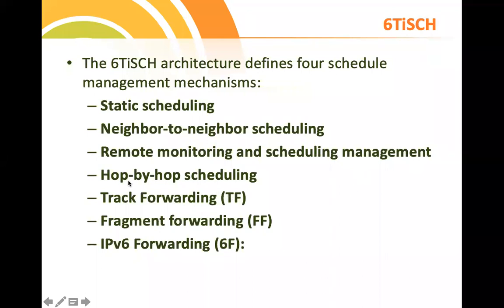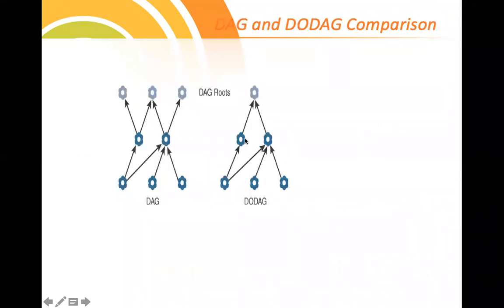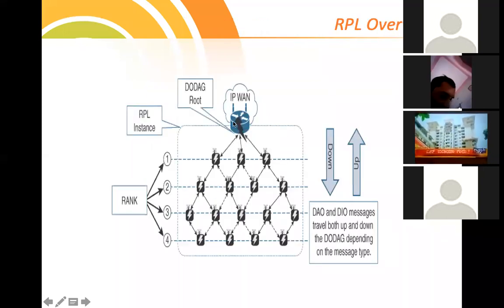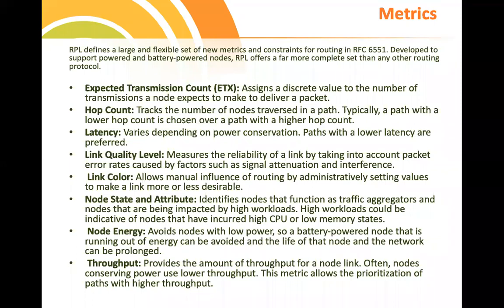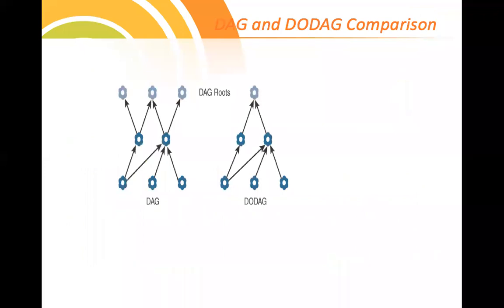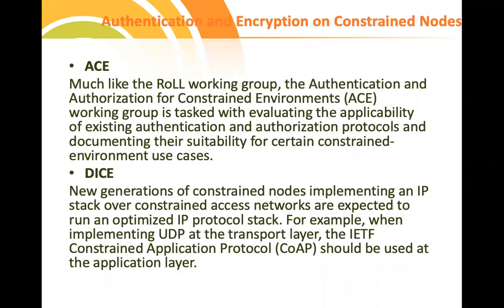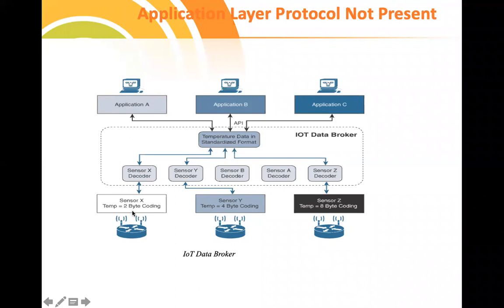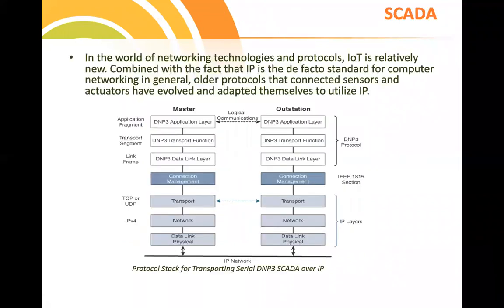Module 3 6TisCH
This tutorial gives a glimpse of RPL and 6TiSCH.